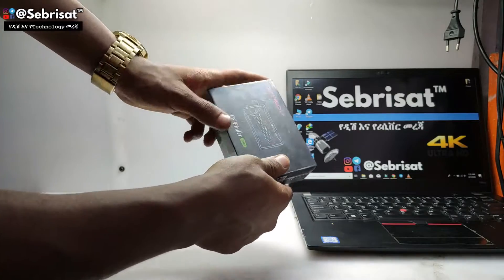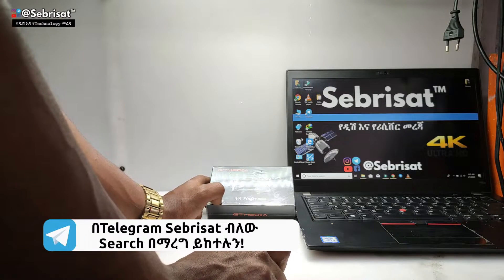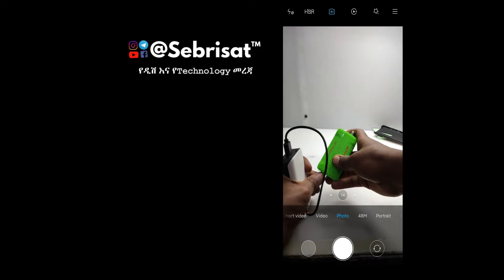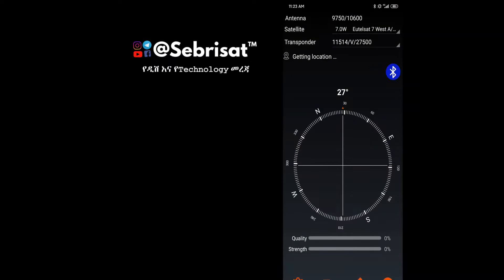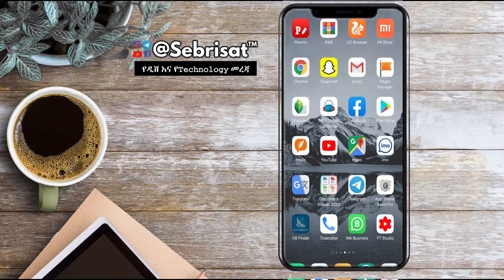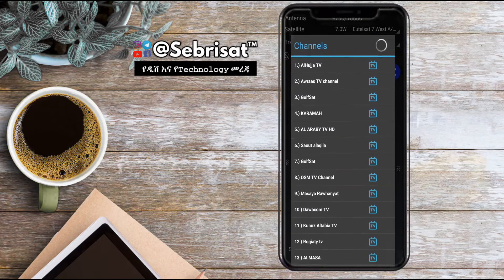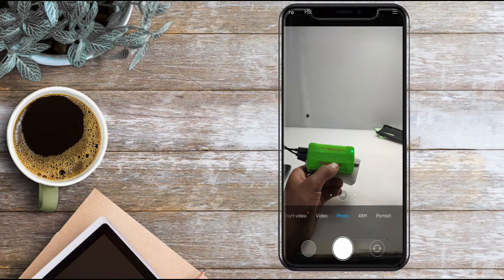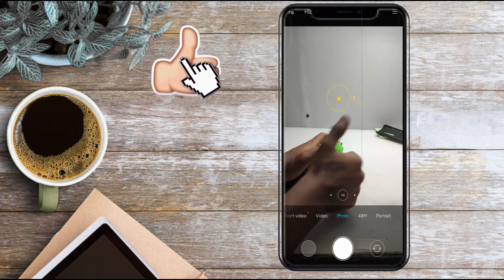GT-Media Bt-03 | ከስልክ ጋር በBluetooth በመገናኘት የሚሰራ የዲሽ ማስተካከያ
የዛሬው Videoአችነደ የሚያተኩረው ስለ GTMEDIA BT-03 Finder አጠቃቀም ሲሆን ስለዚህ Finder አንዳንድ ነገር ከVideo በተጨማሪ ልበላችሁ።
Finderኡ የሚሰራው በBluetooth ሲሆን ይህም  ማለት ስልካችን ላይ የሰራነውን ዲሽ Frequency በመሙላት Quality እና Strengthም ማየት እንችላለን።
በተጨማሪ ስልካችን ውስጥ የሚገኘውን GPS እና  Compass በመጠቀም የSatellituን ትክከለኛ አቅጣጫ ወዴት እንደሆነ ይጠቁመናል።

ስልካችን ላይ የምንጭነውን Application ከዚህ Link ላይ Download ማረግ ትችላላችሁ!

•ይህንን እና ሌሎች Finderኦችን ለመግዛት ካሰቡ
መርካቶ፣ ይርጋ ሀኃሌ ህንፃ ፊተለፊት ተሻግሮ አፍሪካ ክሊኒክ ግቢ ውስጥ በመምጣት
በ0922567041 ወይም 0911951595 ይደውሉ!